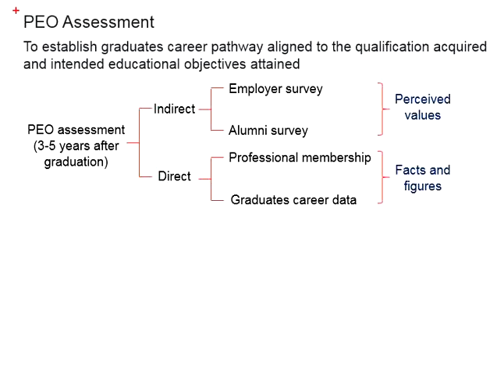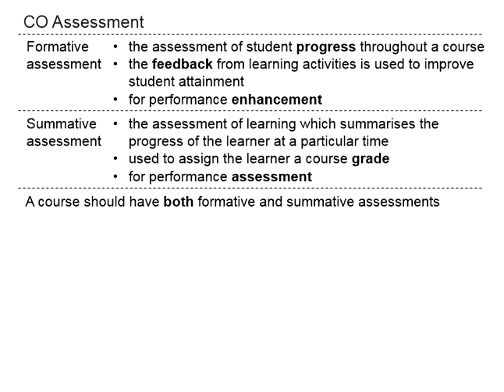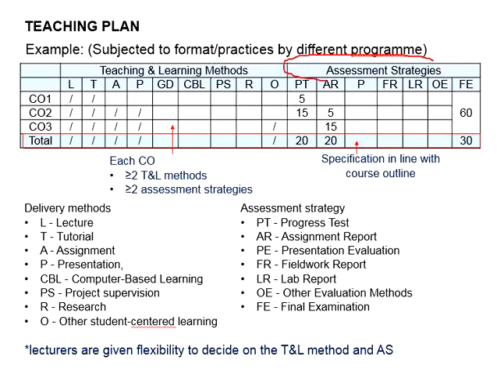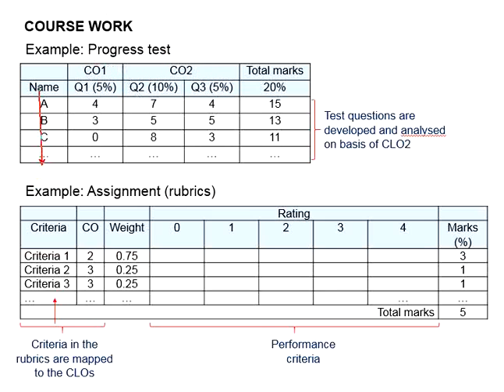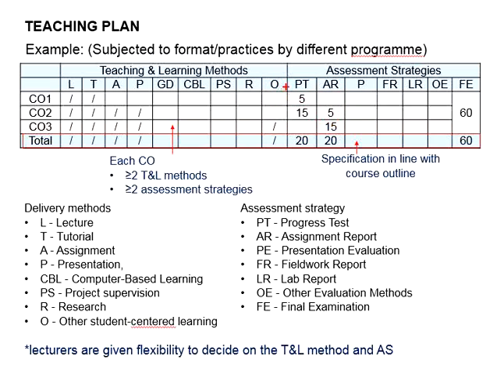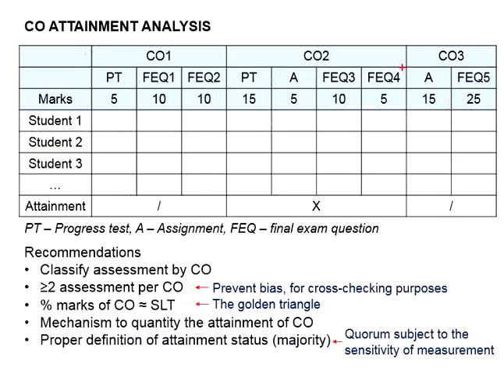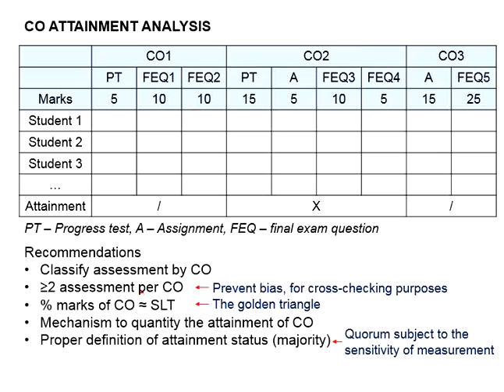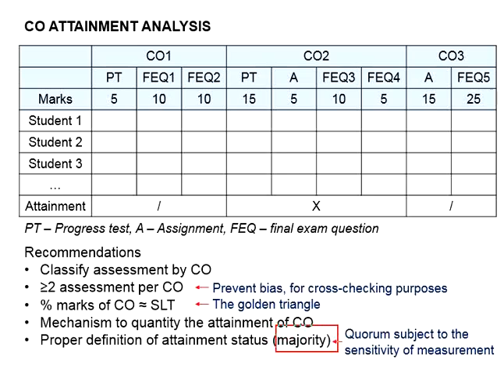1.14 CO Assessment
CO Assessment